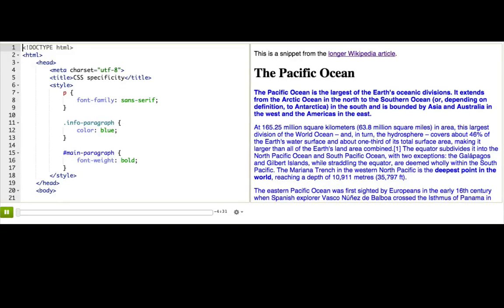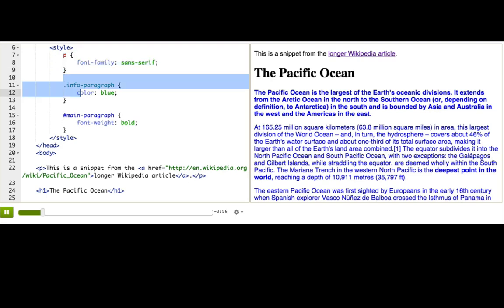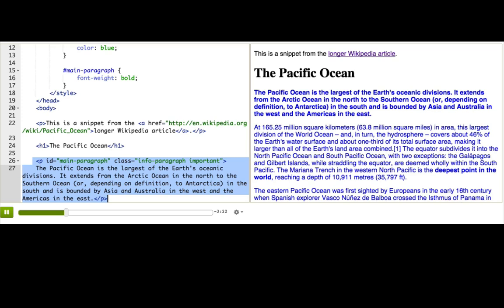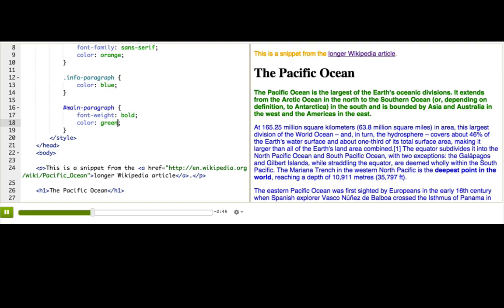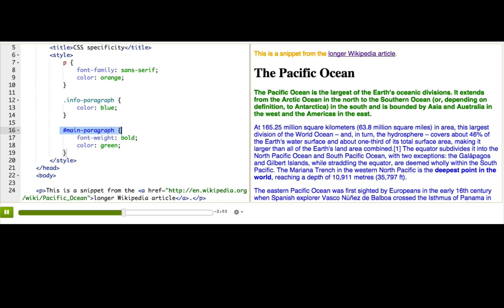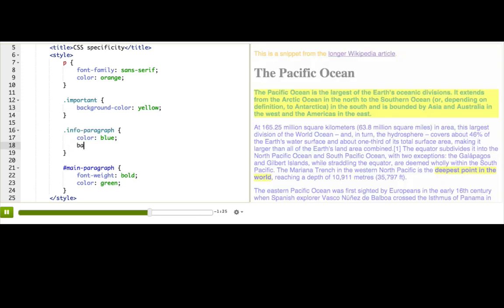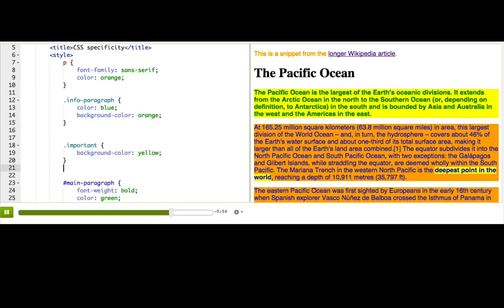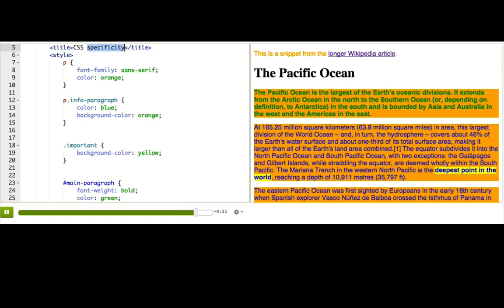CSS specificity | Intro to HTML/CSS: Making webpages | Computer Programming | Khan Academy